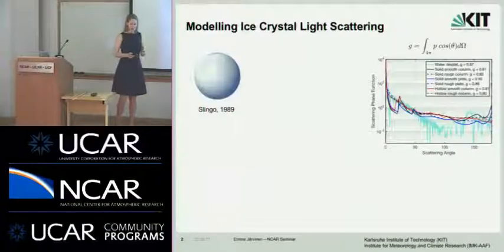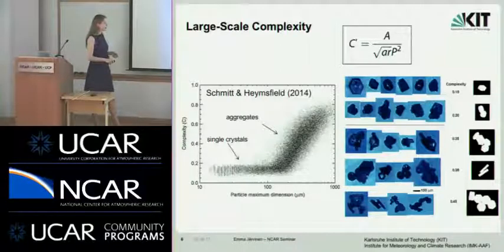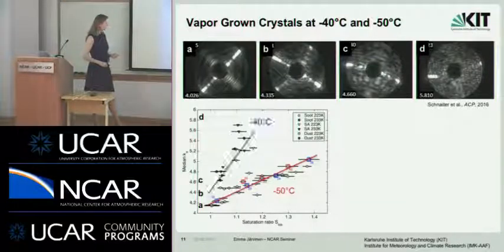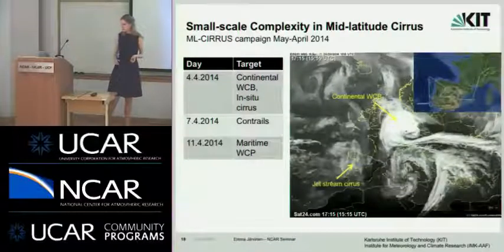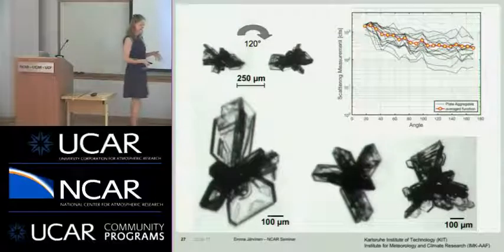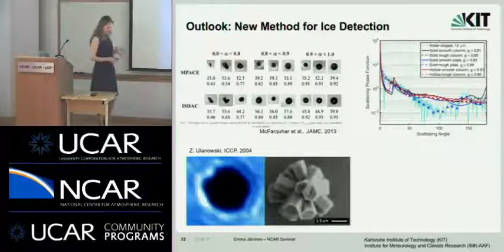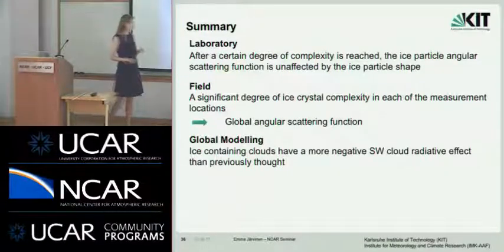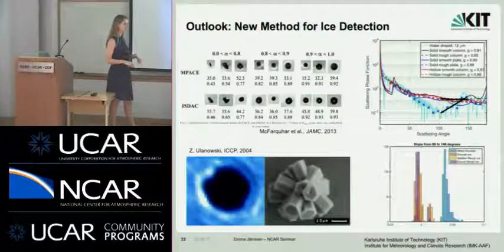Dr. Emma Järvinen - 06/22/17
TITLE: Understanding the interaction of solar radiation with cirrus ice crystals – implications for the radiative transfer and climate modelling

SPEAKER: Dr. Emma Järvinen

ABSTRACT

There exists still a great uncertainty in understanding the magnitude and even the sign of the cirrus short wave radiative effect. Partly, this is due to the difficulties of modelling and para- metrizing the radiative properties of usually non-spherical ice crystals that tend to be found in various shapes and sizes in the atmosphere. Furthermore, recent modelling and laboratory studies have given evidence that including microscale complexities, such as surface rough- ness, will further change the ice crystal light scattering properties. Although, satellite retrieval algorithms already take into account ice crystal complexity, direct in-situ measurements of the microscale structures of natural ice crystals and its influence to their light scattering prop- erties are largely missing. In this talk I will present laboratory and field measurements of ice crystal complexity based on analysis of single particle light scattering patterns. It was found in four airborne measurement campaigns, representing ice clouds from the tropics to arctic, that natural ice crystals are rarely pristine and that their high degree of crystal complexity leads to a similar low asymmetry parameter that appears to be unchanged independent of the measurement location. In the second half of the talk I will discuss the implications of the measured asymmetry parameter for global climate modelling and, at the end of my talk, I will touch the topic of what new possibilities the knowledge of the angular light scattering behav- iour of natural ice crystals could have for improved measurements of ice concentrations in mixed-phase clouds.